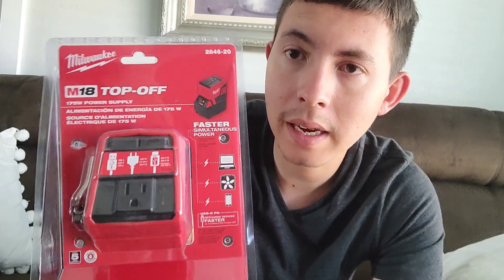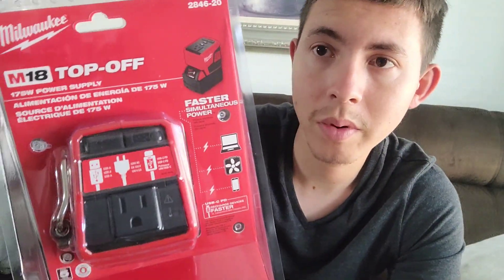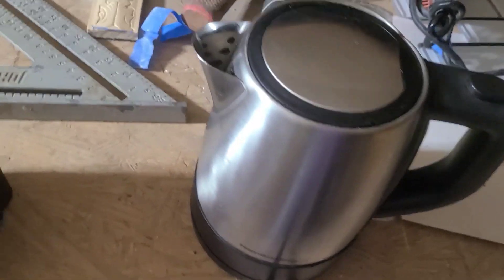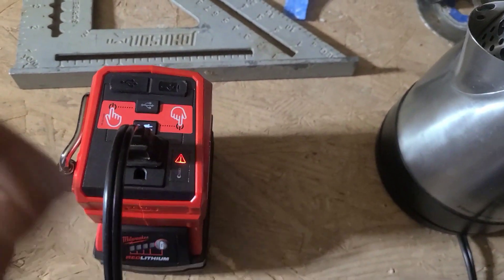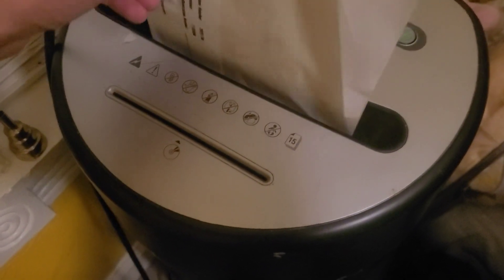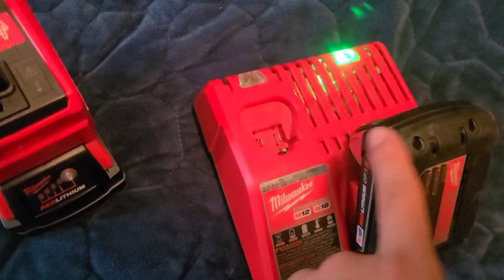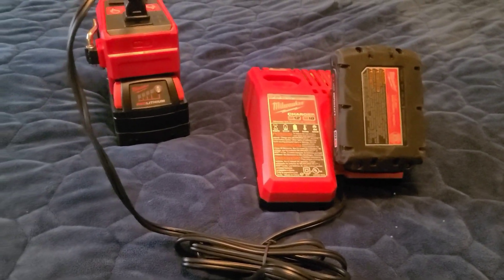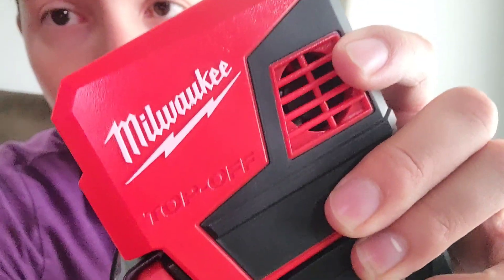Milwaukee M18 Top off Review What will it power and will not power ?